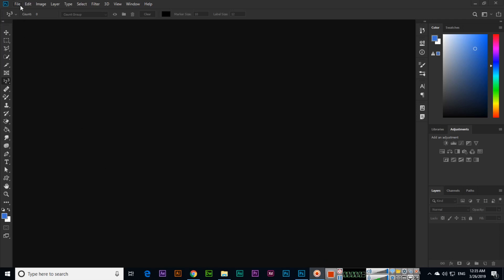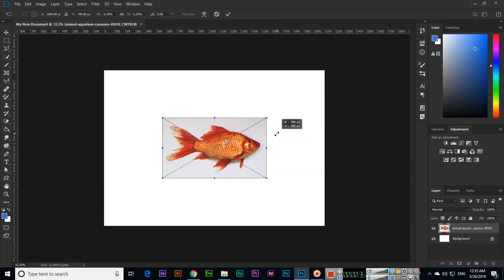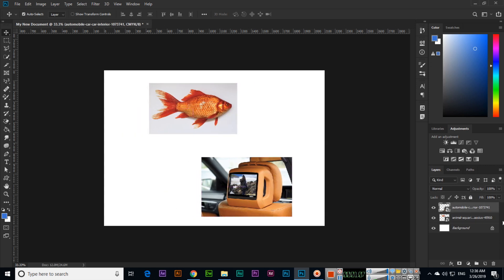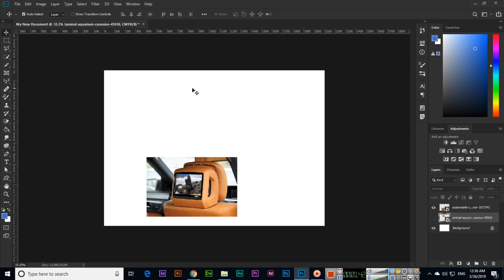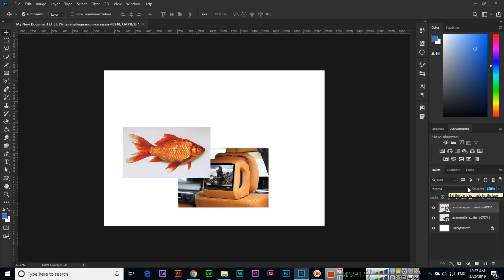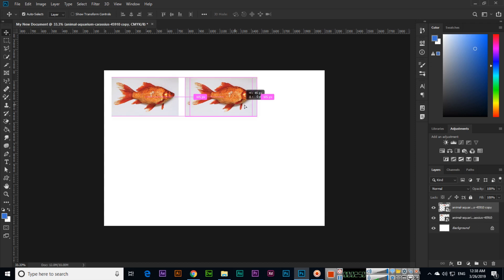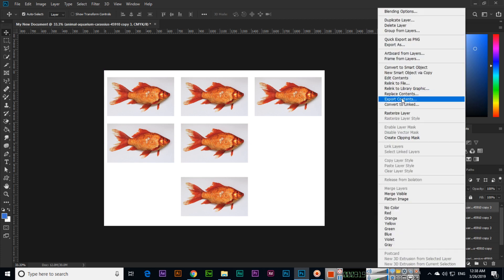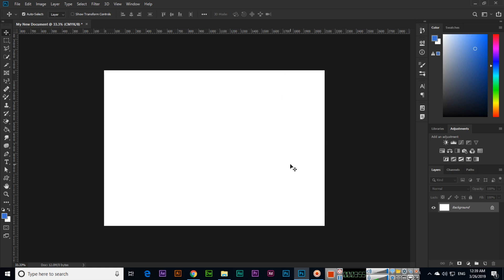Layers - Adobe Photoshop CC 2019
In this video, you can learn about the layers panel in adobe photoshop cc 2019. Learn how to create a duplicate layer in photoshop, how to lock or unlock the layer, how to show or hide the layer, how to arrange layers, how to change the opacity of the layer and how to delete the layer.